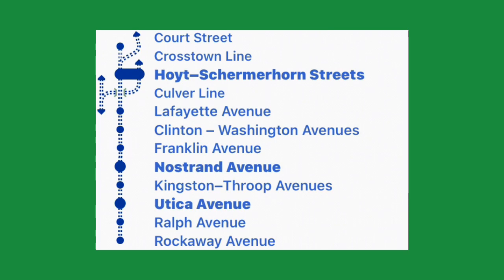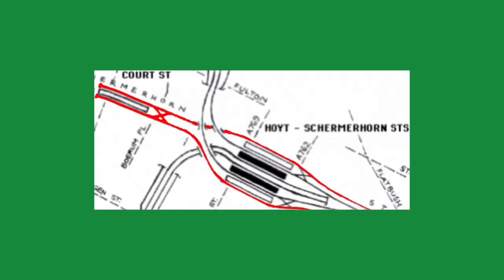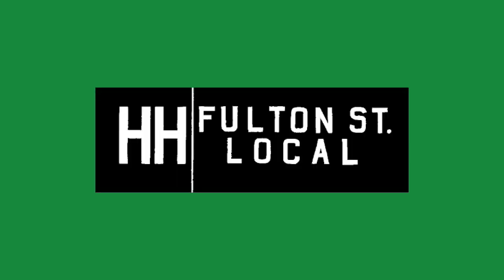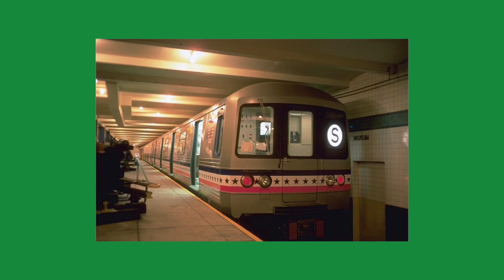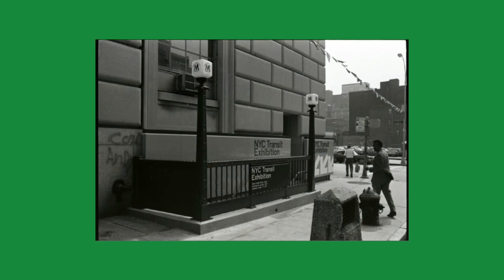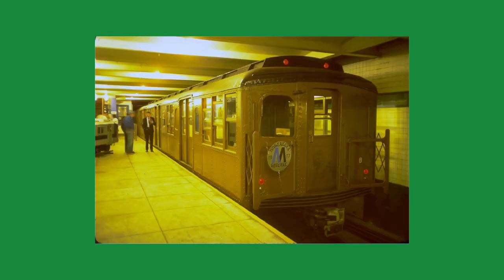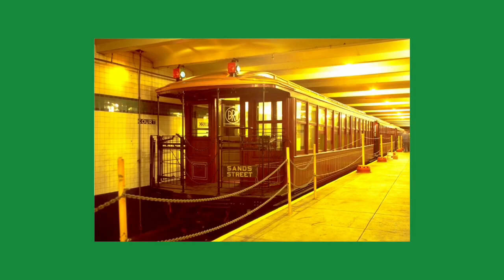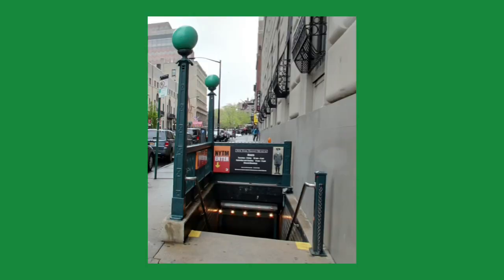A Quick History of IND Court St (NYTM)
I love the Transit Museum and it's great that anyone can experience all the history they have preserved there. The former station that the Museum is in has some interesting history itself, so here it is!